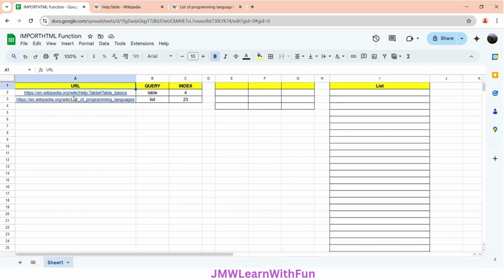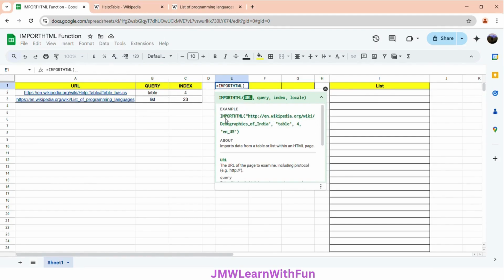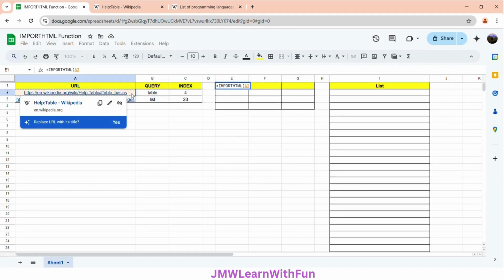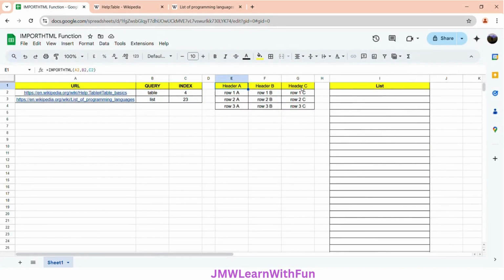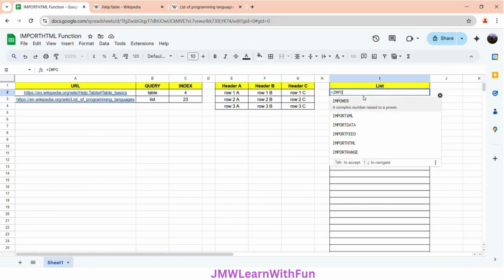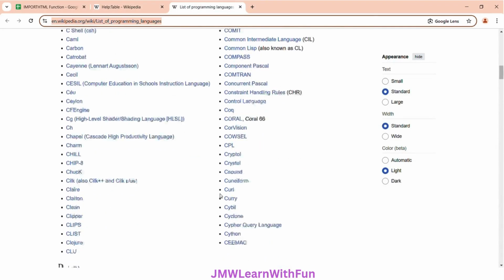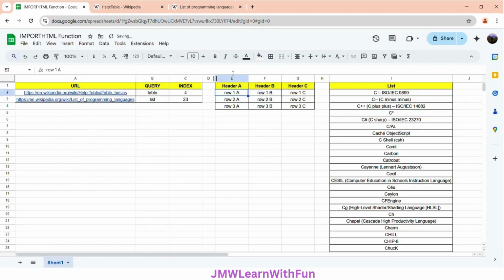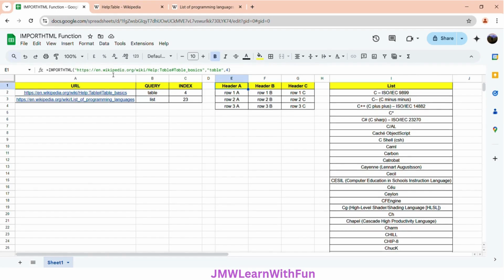"IMPORTHTML" function in Google Sheets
Want to understand how to use the "IMPORTHTML" function in Google Sheets? Want to import a table or list from a webpage in Google Sheets? You have come to the right place, just watch this video and be productive :)